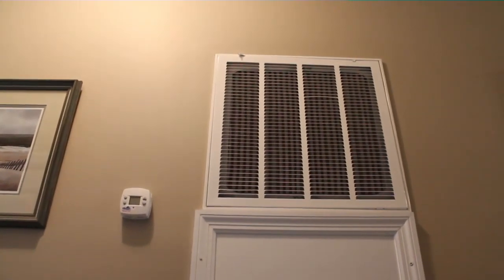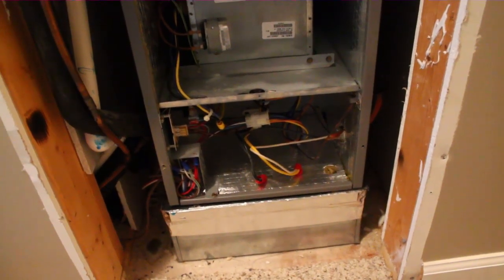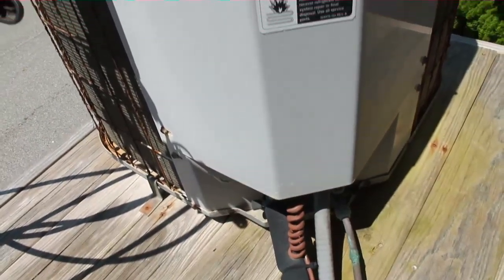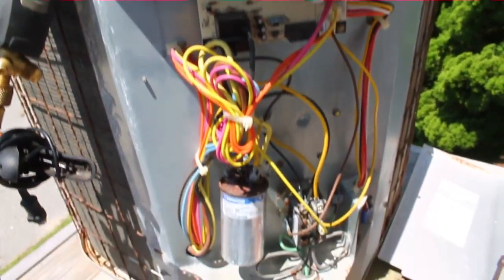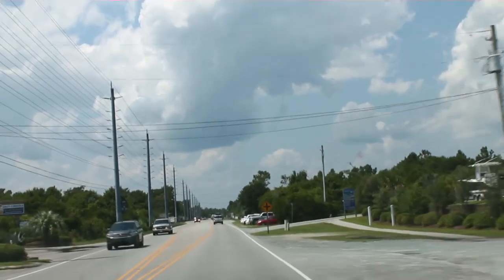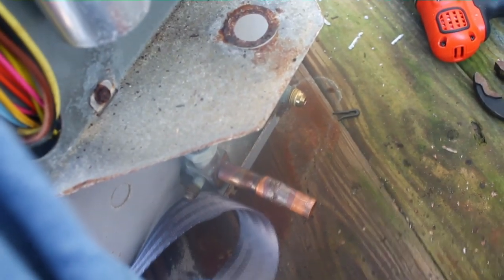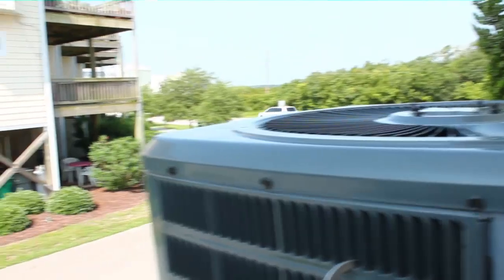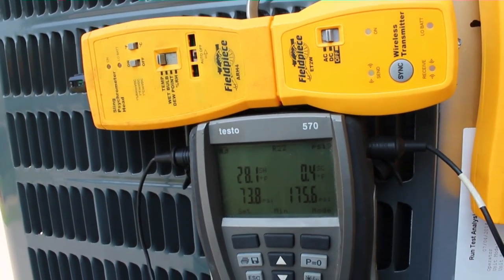HVAC Service Training- Carrier Heat Pump Failure